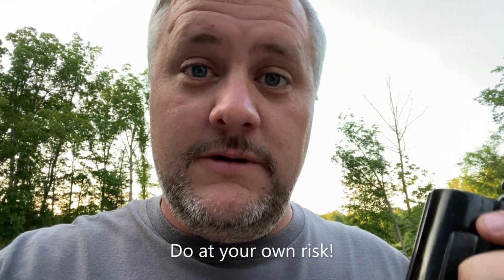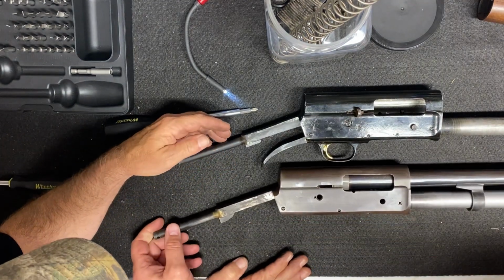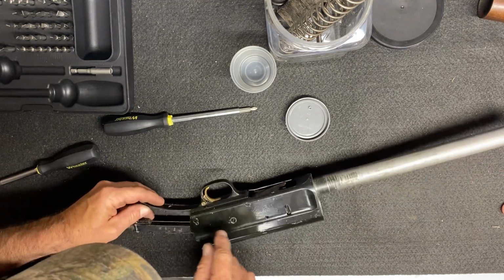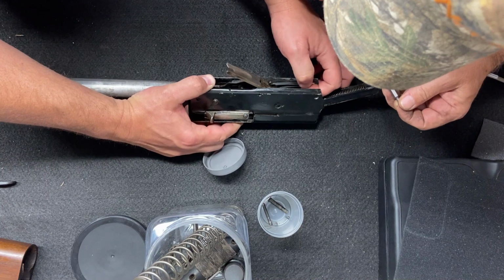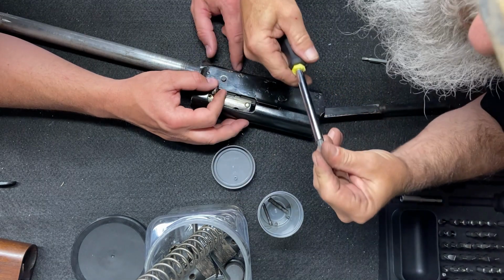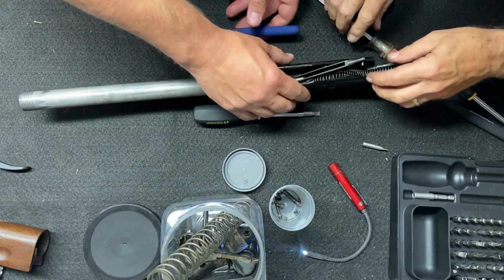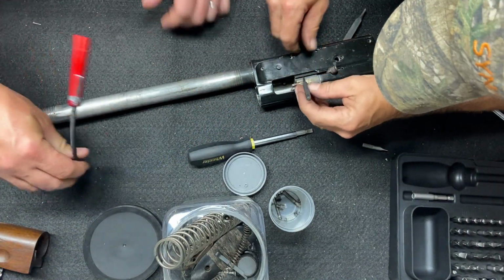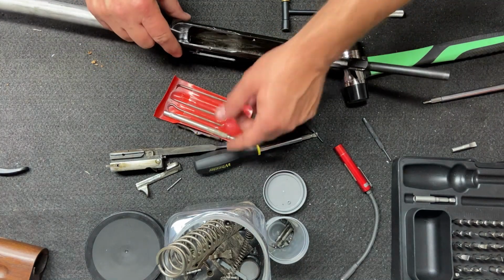Western Auto Revelation 400-c Humpback Shotgun Disassemble Auto 5 Clone.Lets Take It Apart To Clean.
This is a South Carolina YouTube hunting channel that is all about living life, having fun, enjoying family and friends. Check out the podcast @ Rd Reynolds Outdoors wherever you stream podcast. I love waterfowl hunting and the Outdoor’s that God has provided! If you’re looking for waterfowl or laughs you have found it. Shooting shotguns is my favorite choice of guns. I also like to hunt Deer, Turkeys, Doves and sometimes wet a hook. We will talk about anything hunting with our guest that will come on the show. Thanks for checking out the channel!
Although I offer tips in video’s I don't recommend that anyone do this as it CAN be dangerous. So, if you're going to do it, be careful because I claim no responsibility for your actions.

If you want to learn how to take apart the Western Auto Revelation 400-c Shotgun, then this is the video for you! We'll take the shotgun apart and show you how it done.

Although I offer tips in this video I don't recommend that anyone do this as it CAN be dangerous. So if you're going to do it, be careful because I claim no responsibility for your actions.

This channel is all about living life, having fun, enjoying my family and friends. I love waterfowl hunting and the Outdoor's that God has provided! If you’re looking for waterfowl or laughs you have found it. 343 is a remembrance to honor the 343 members of the FDNY who died in the line of duty on 9/11. Shooting shotguns is my favorite choice of guns. I also Deer, Turkey, Dove hunt and sometimes wet a hook. I also upload who knows what other videos. I may end up in the garden a few times. Thanks for checking out the channel!